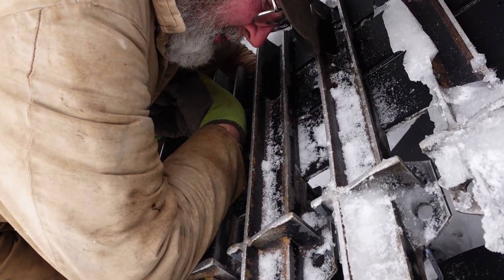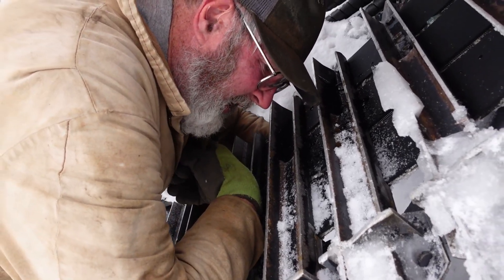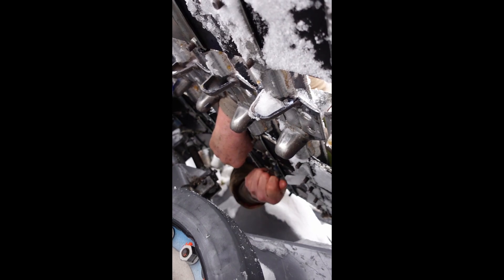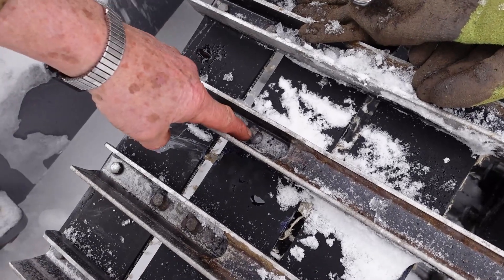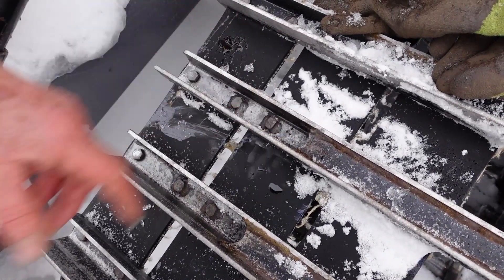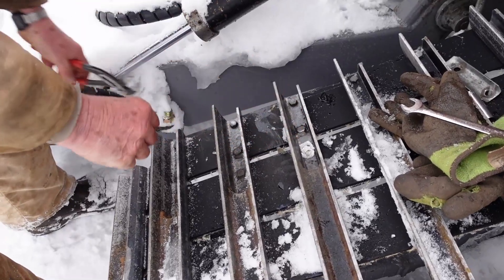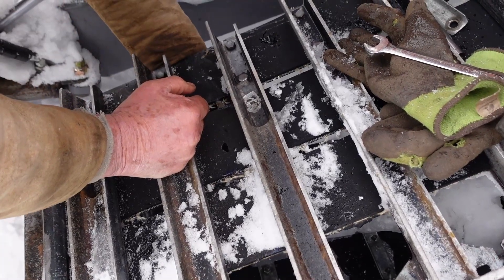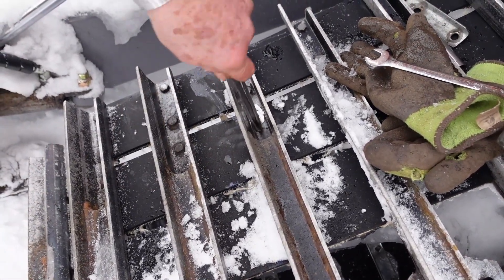Tucker Groomer Track Repair-Not a Romantic Valentines Day...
but we got to spend it together.  In north central Idaho, Area 18, our groomer is maintained and operated 100% by a group of volunteers.  We are fortunate to have this Tucker trail grooming machine in Clearwater County Idaho.  Snowmobiling is a popular winter time sport for our communities on the hill--Pierce and Weippe.  People also come up from Orofino and Lewiston regularly to take advantage of our Tucker snow cat groomed trails.